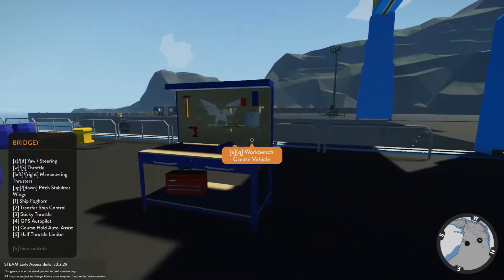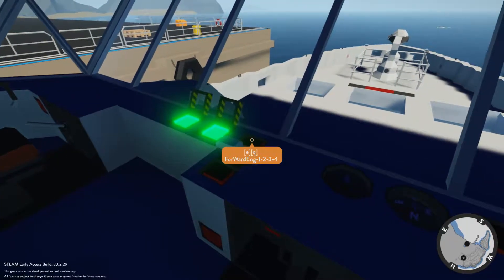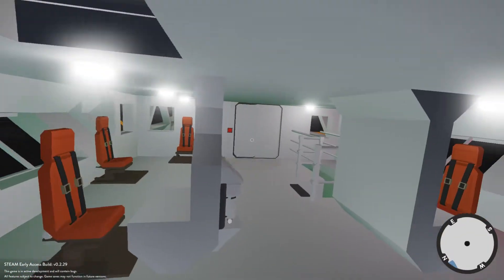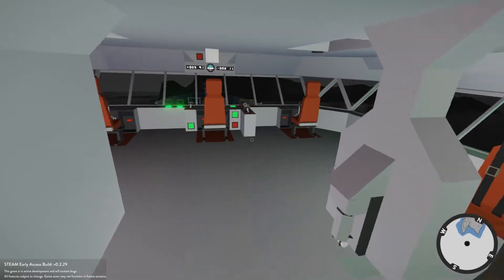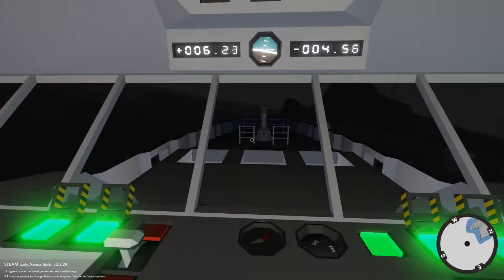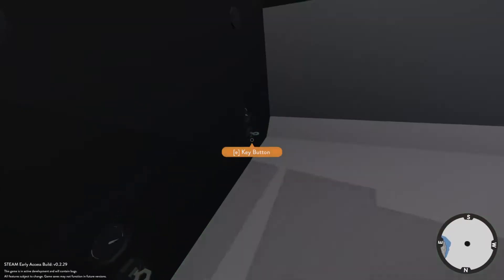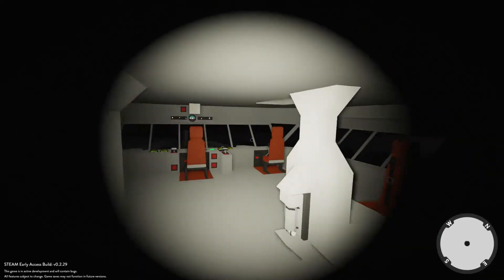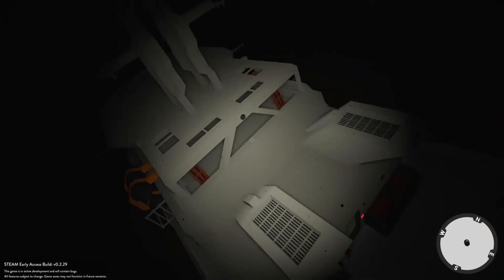Stormworks Sinking Ship Survival!